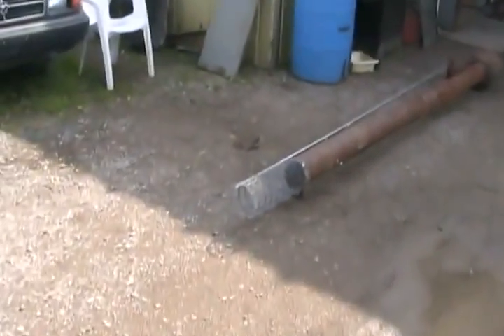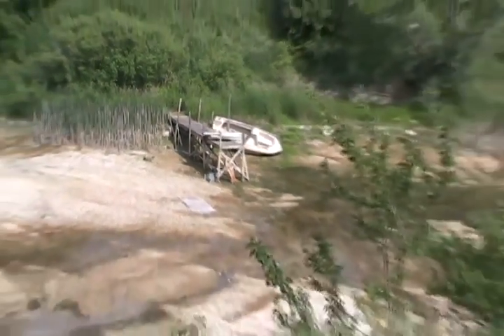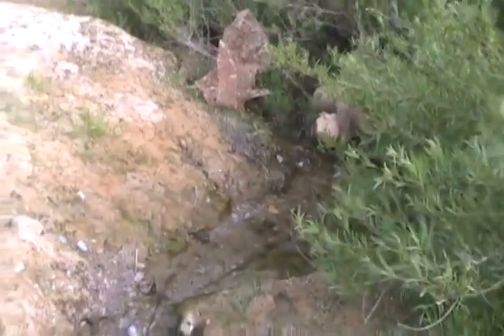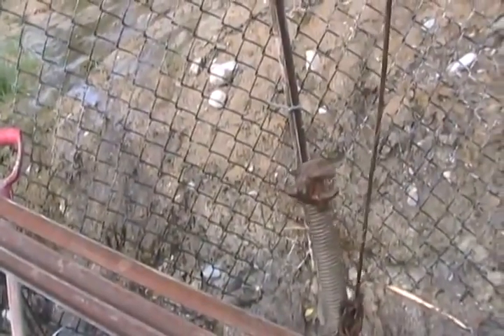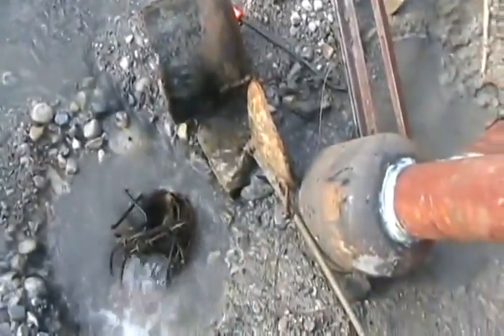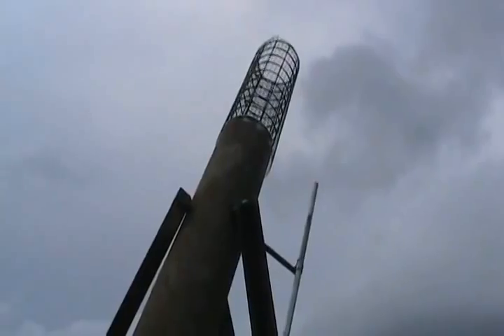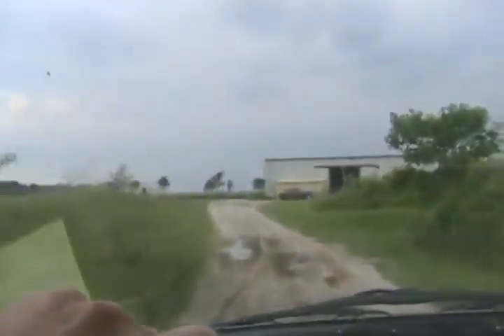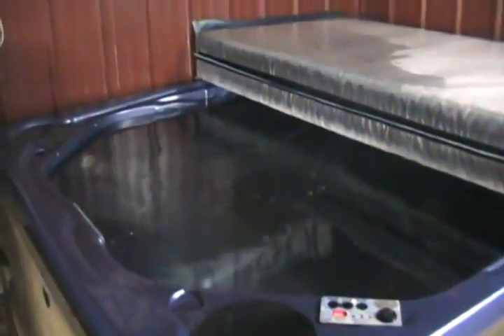#30 Davidsfarm new pond valve setup and install [Davidsfarmlives]